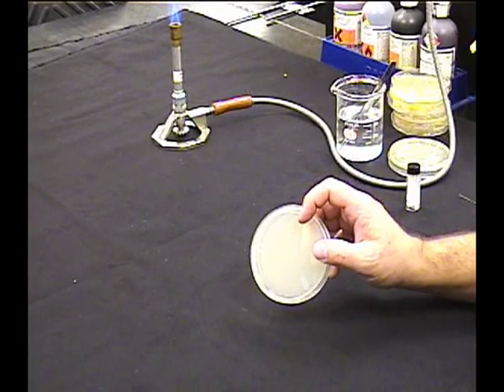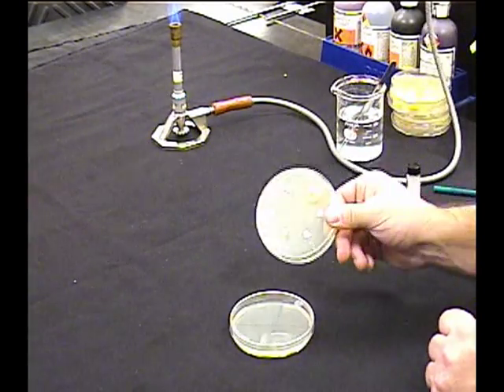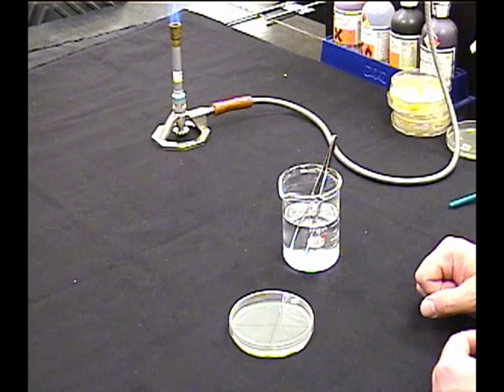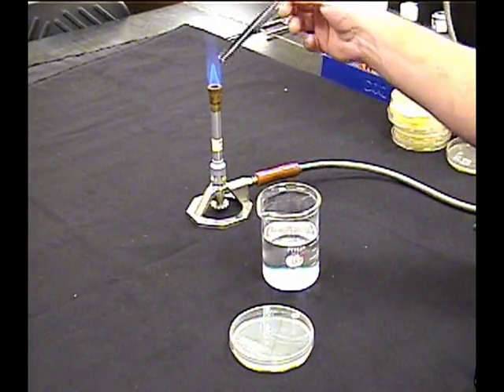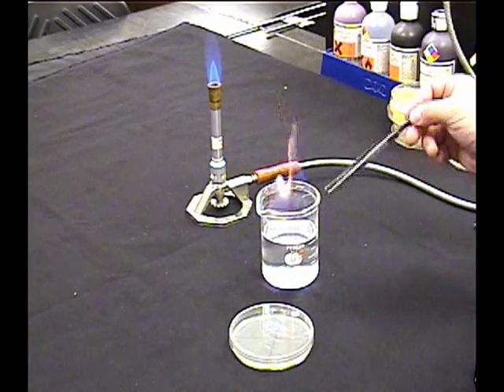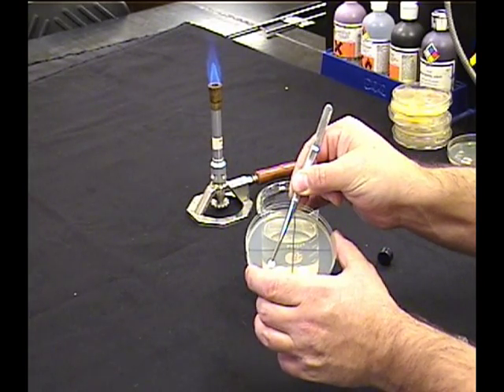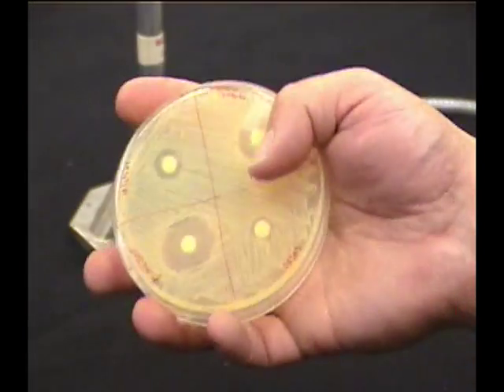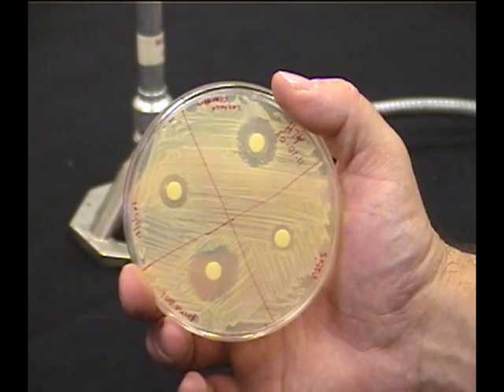Antiseptic Test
Testing for effectiveness of antiseptics/disinfectants.  General Microbiology lab video from Nicolet College.